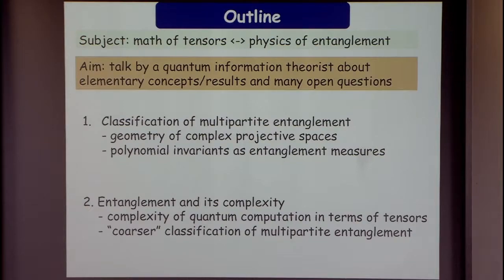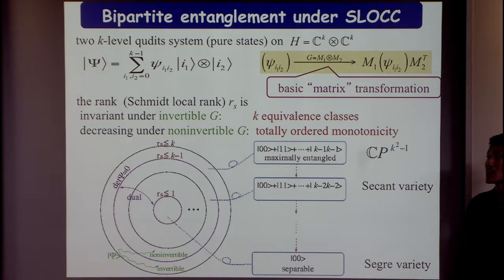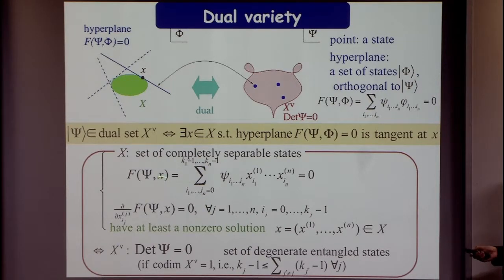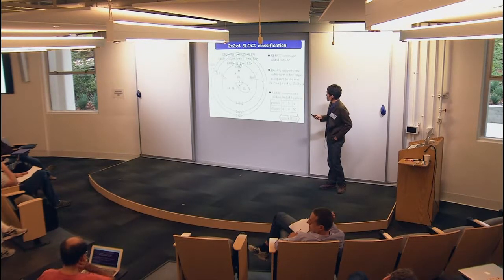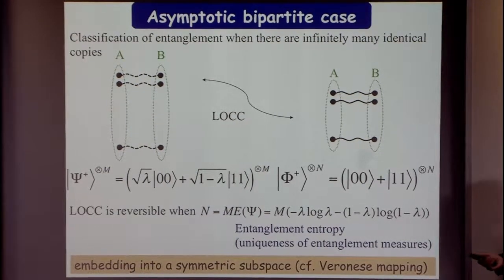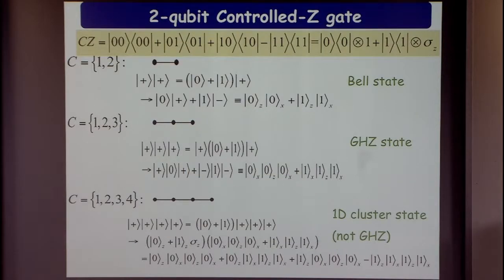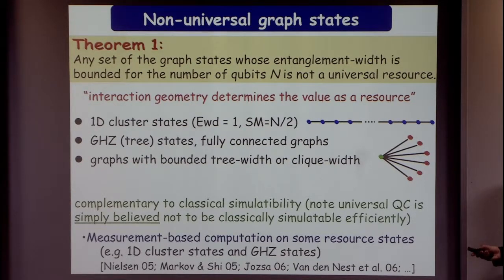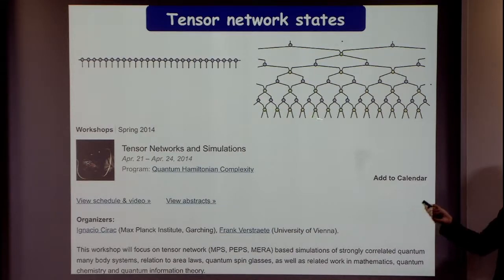Tensors and Complexity in Quantum Information Science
Akimasa Miyake, University of New Mexico
Tensors in Computer Science and Geometry